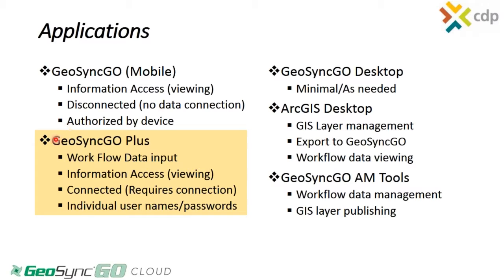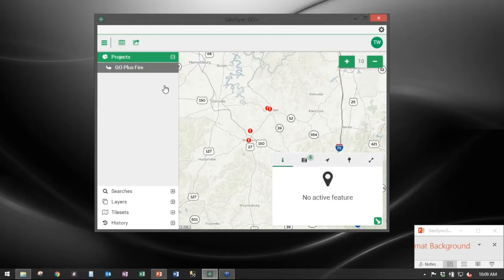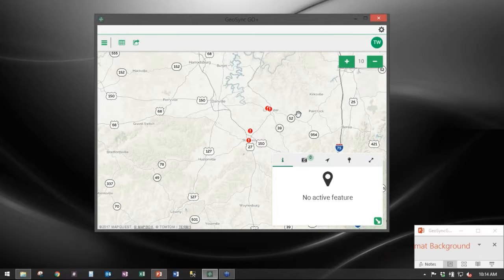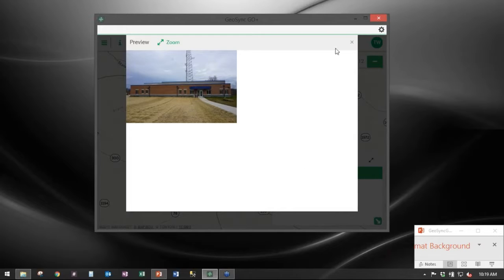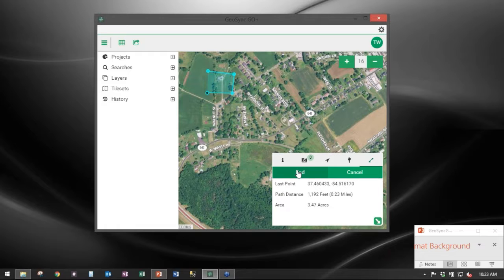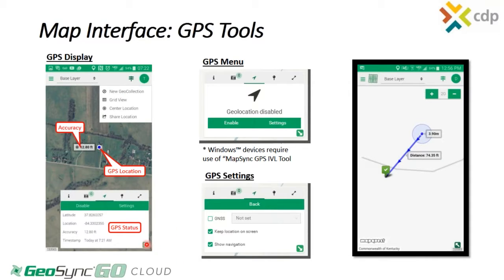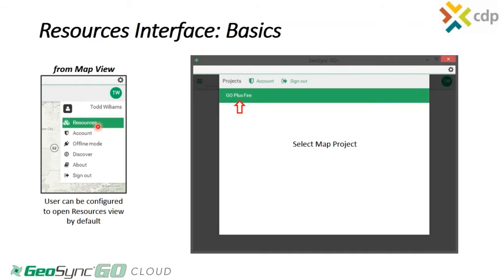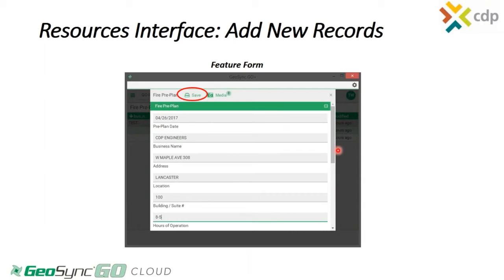GeoSync GO Plus An Application Overview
A full overview of our latest web-based application GeoSync Go Plus. This webinar covers the capabilities and benefits of using GeoSync GO Plus for collecting data and managing workflows. We will highlight enhancements for web mapping and location based asset management.